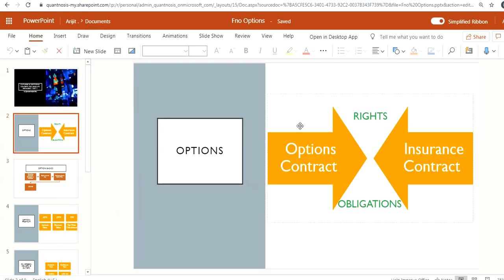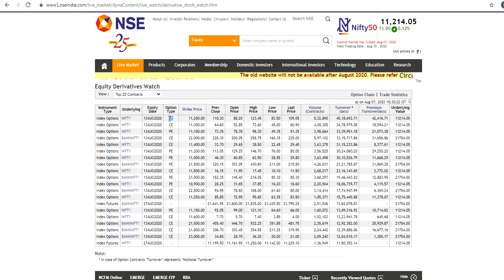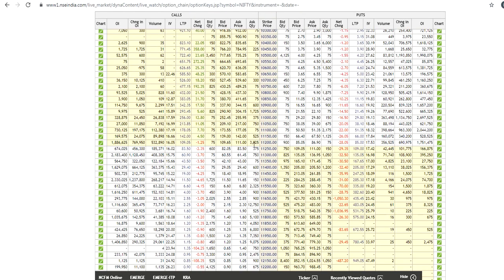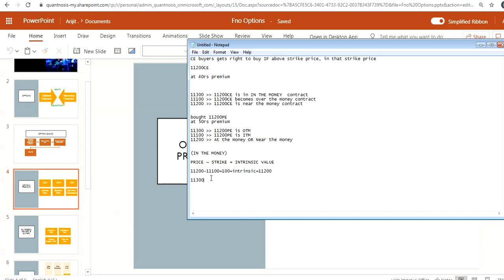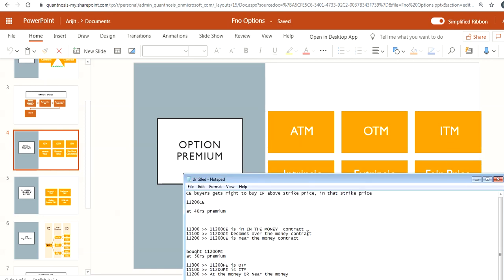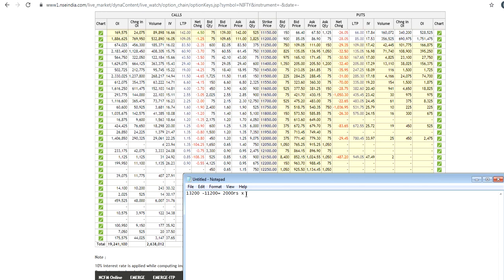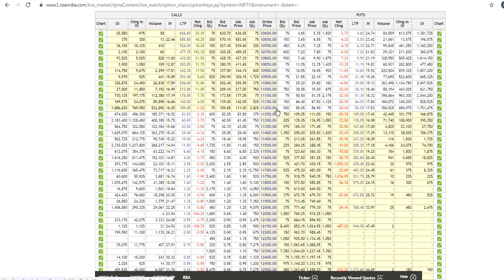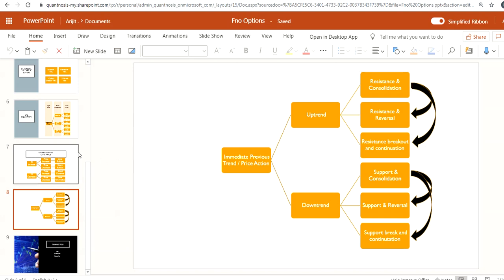OPTIONS (Stock Market) | Learning Derivatives - Part 2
This is a two part session that covers basics of derivative concepts for futures and option, part 2 talks about options contract in derivative market.